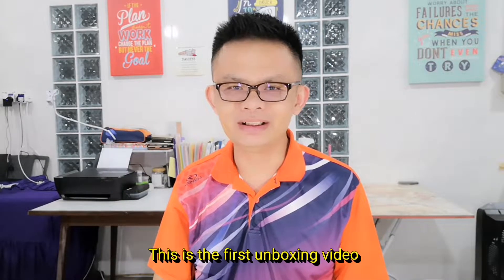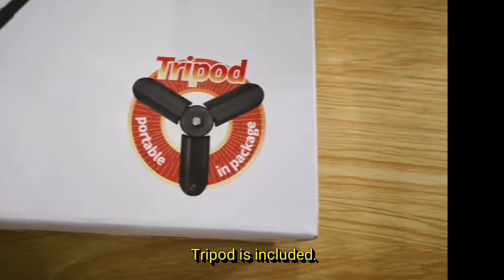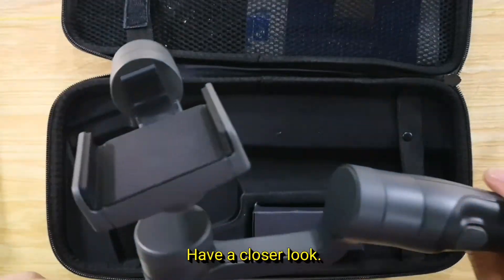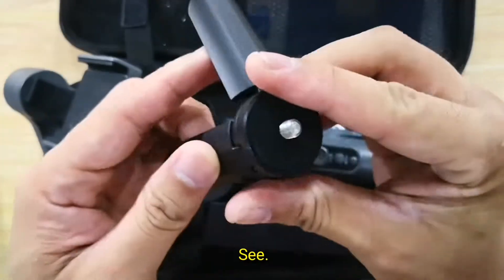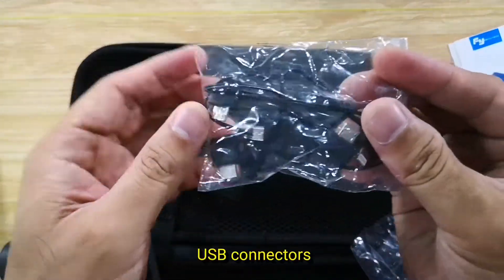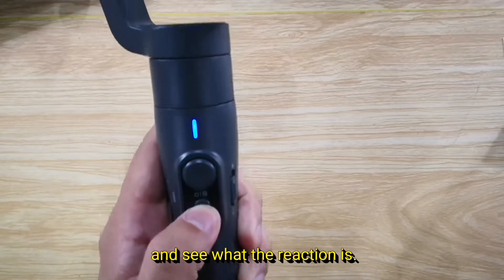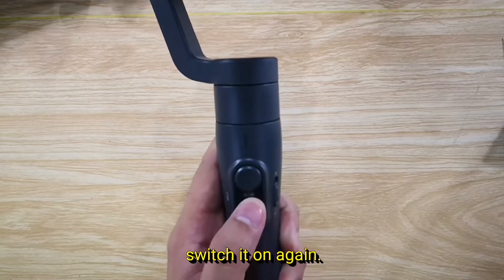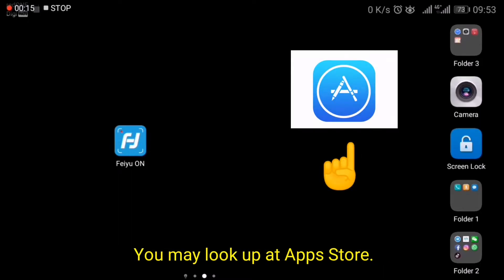Vimble 2 unboxing